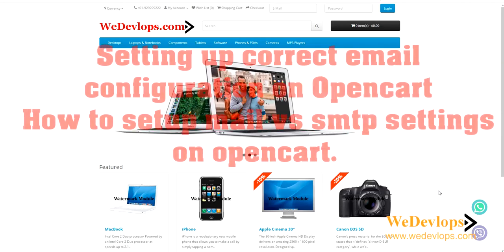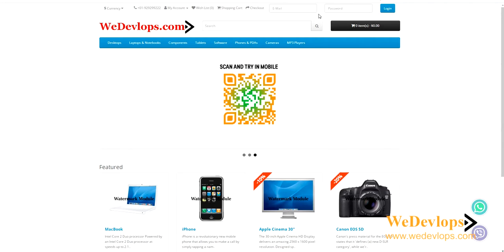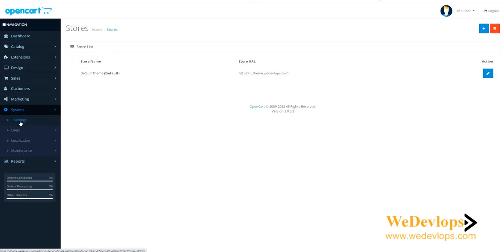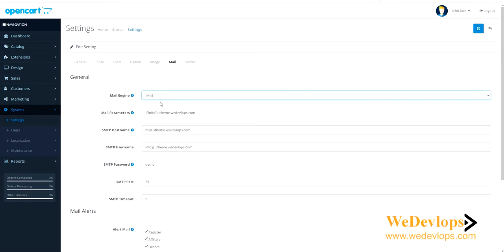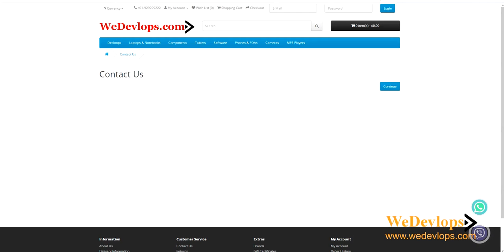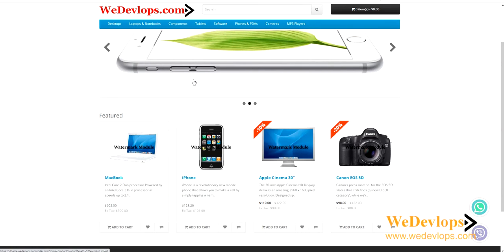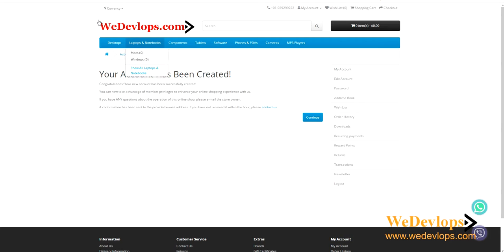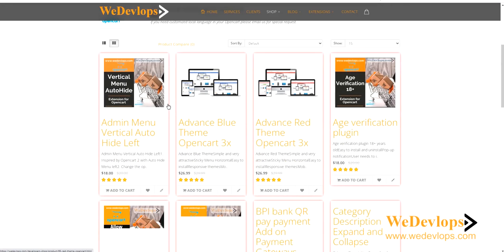Setting up correct email configuration on Opencart using mail and smtp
Setting up the correct email configuration on Opencart.
How to set up mail vs SMTP settings on open cart.
Testing email on Opencart
Email notification on Opencart